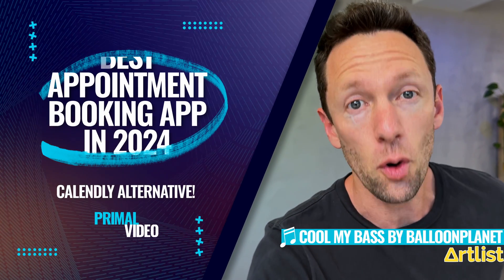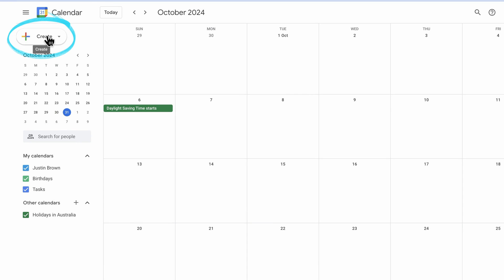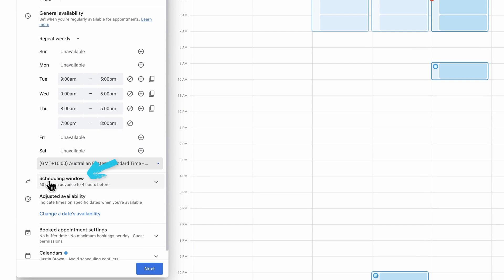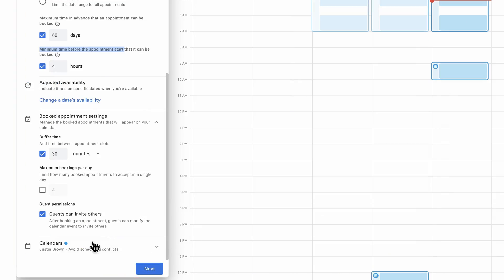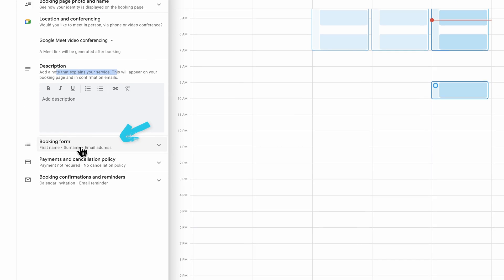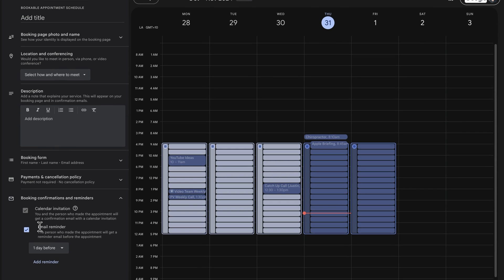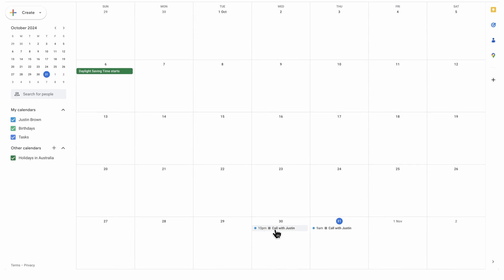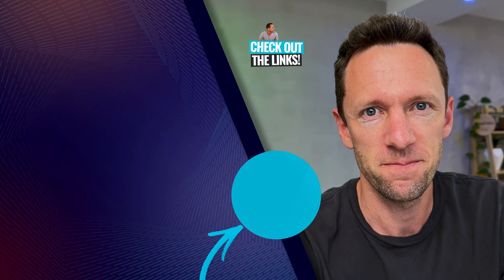Best Appointment Booking & Scheduling App! (Calendly Alternative)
Best appointment booking app! Here’s a review of our top recommended calendar app & scheduling software. If you’re looking for Calendly alternatives, this is for you!

Timestamps:
00:00 Best Appointment Booking App in 2024 (Calendly Alternative!)
00:34 Google Calendar Overview
00:56 How To Enable Appointment Schedule in Google Calendar
01:28 Setting Up Appointment Schedule
02:27 Customizing the Scheduling Window
03:43 Checking Availability Across Multiple Calendars
04:26 Appointment Meeting Location & Email Description
05:28 Taking Payments For Your Appointments
06:00 Setting Up Google Booking Confirmation & Reminders
06:52 Example Appointment Booking in Google Calendar
07:25 #1 Google Calendar Tip

Stay current on video tools and AI. Ask JustinAI for instant answers, access extended tutorials, monthly AMAs, and ready-made workflows

-- The BEST Calendar App of 2024 (Calendly Alternative) --

Appointment scheduling can feel like a tedious admin task. But with the right app, it’s a really quick & easy process! While Calendly used to be our go-to appointment scheduler, another calendar app has had some major updates that make it a really awesome option.

That scheduling app is Google Calendar. It’s so good that we canceled our Calendly subscription and now use Google Calendar as our number one meeting scheduler.

In this video, we share a complete Google Calendar review including everything you need to know so you can decide if it’s the best scheduling app for you. If you’re looking for a free Calendly alternative, this is definitely an option to check out!